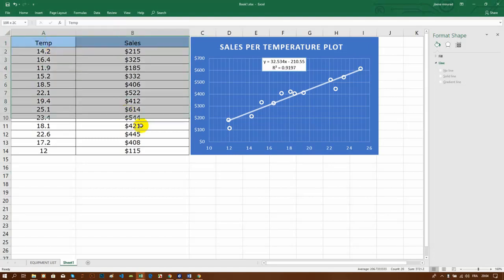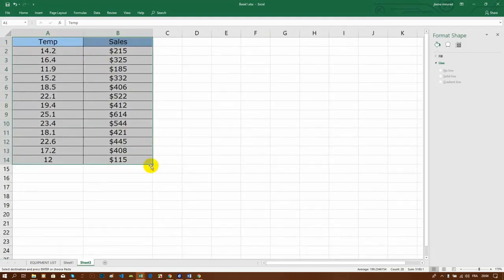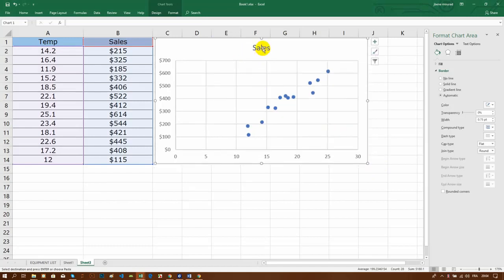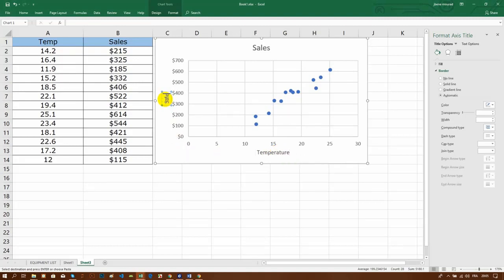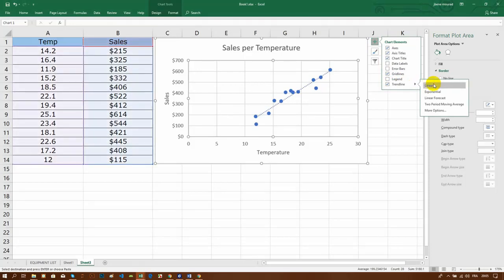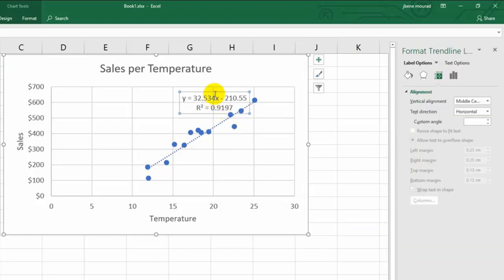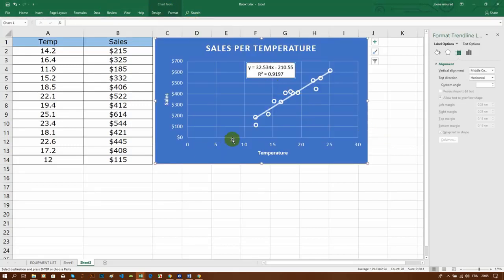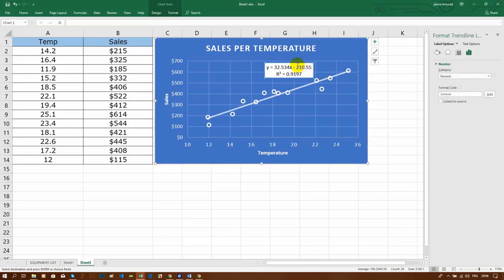How To : Make a X Y Scatter Chart in Excel, Display the Trendline Equation and R2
This Video Will Show You How To Make a X Y Scatter Chart in Excel, Display the Trendline Equation and R2 .